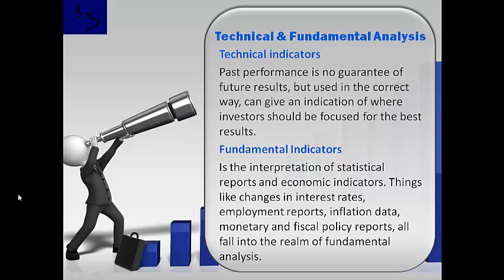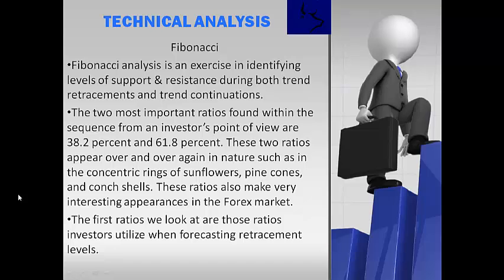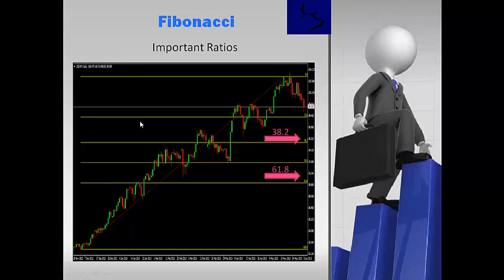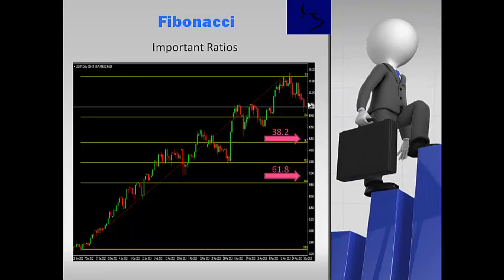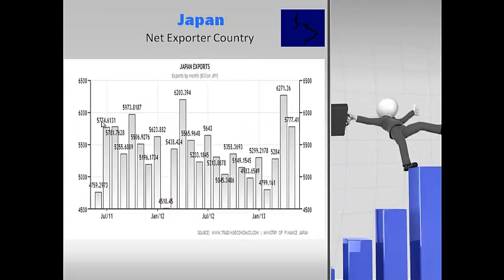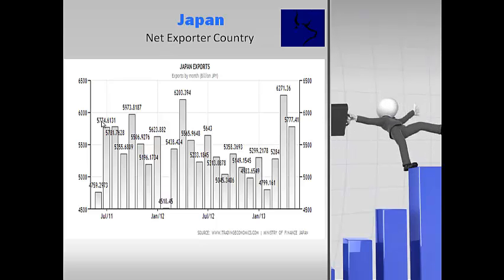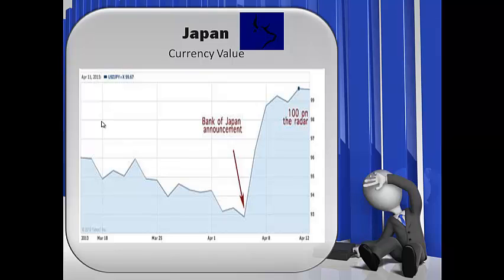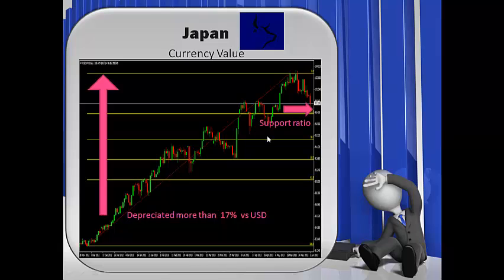Technical and Fundamental Indicators-EN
Fundamental & Technical Analysis